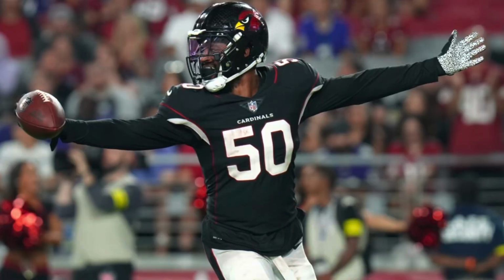Arizona Cardinals Vs Tennessee Titans Week 3 Preseason Game | What To Expect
Arizona Cardinal vs Tennessee Titans Preseason Week 3!

Arizona Cardinals 2022 Training Camp has finally arrived !!!